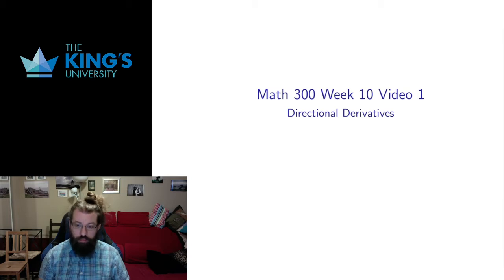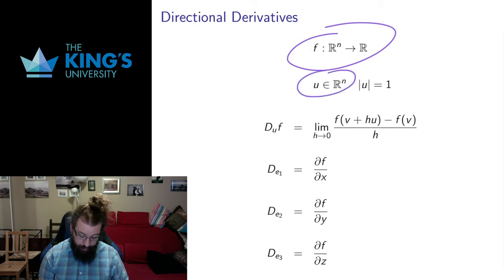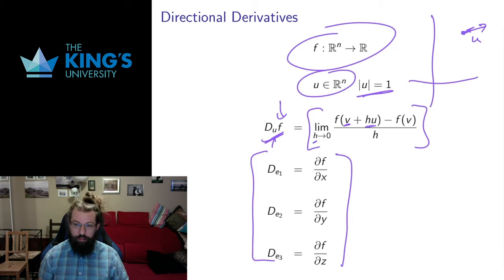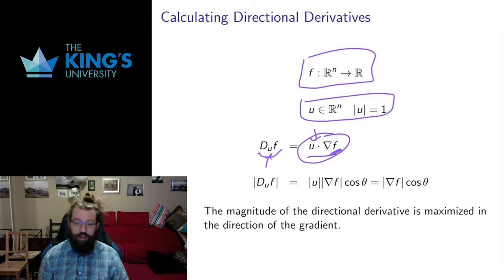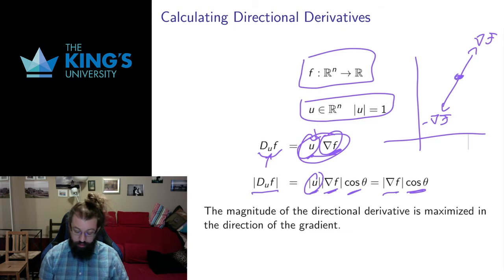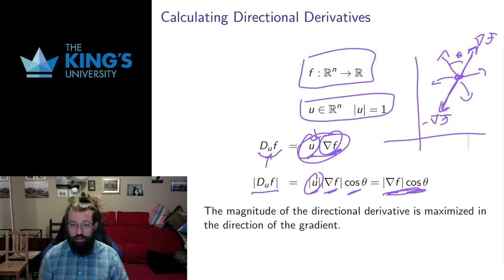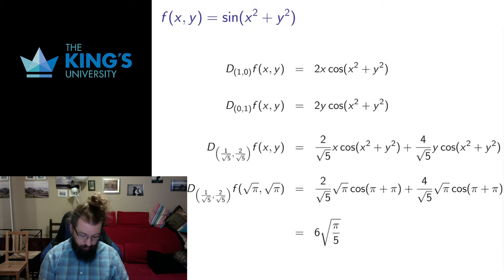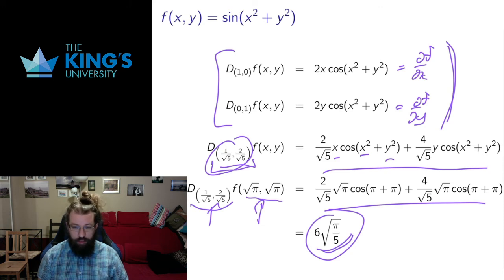Math 300 Week 10 Video 1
Directional Derivatives